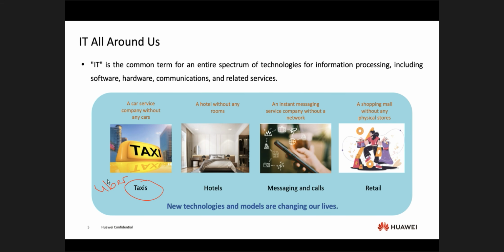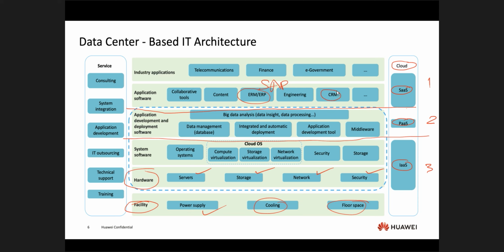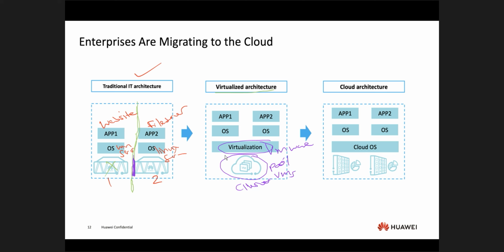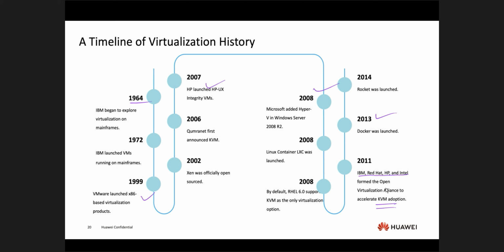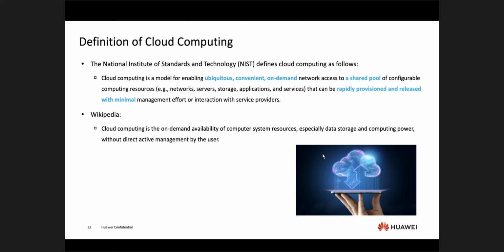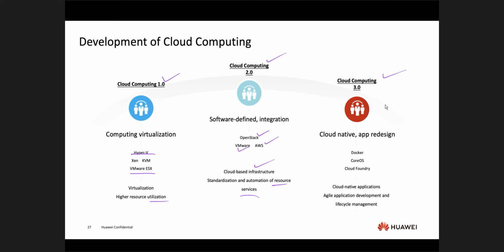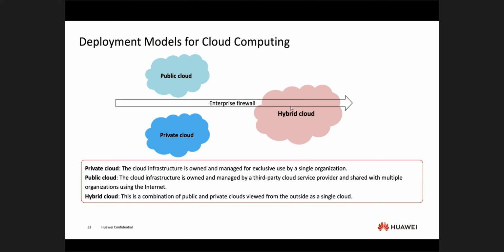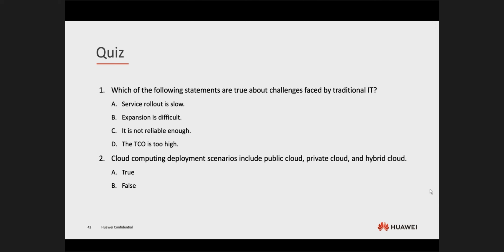CPUT Cloud basics 4IR Day1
This is the first introduction to Huawei 4IR cloud basics :
Describe what cloud computing is.
Describe the benefits of cloud computing.
List services and deployment modes for cloud computing.
Understand mainstream cloud computing vendors and representative technologies.